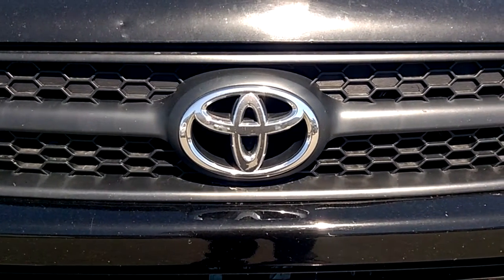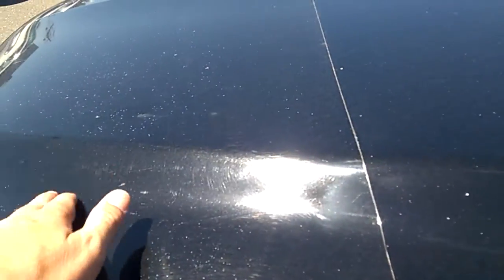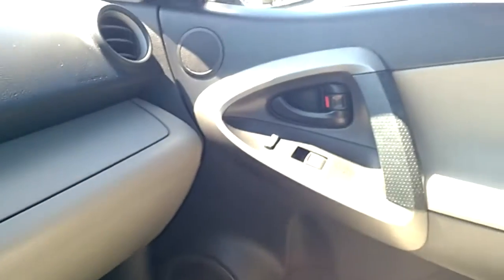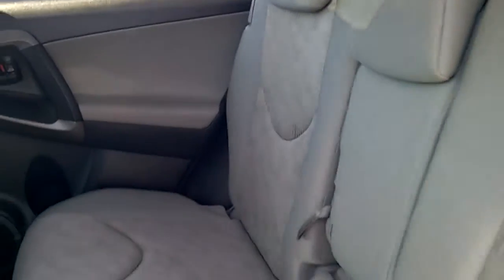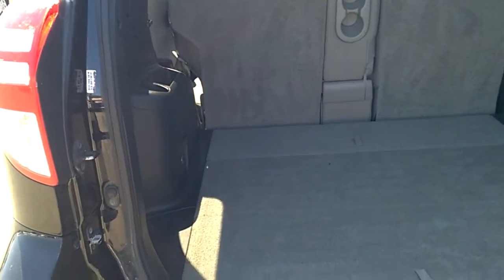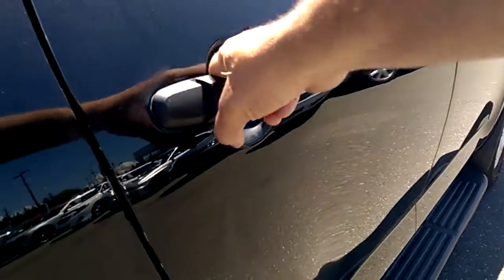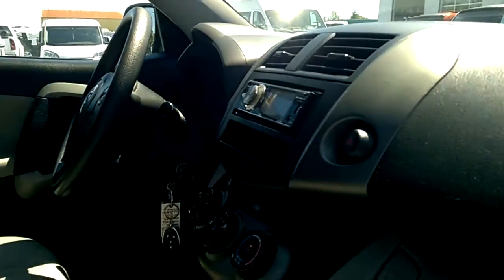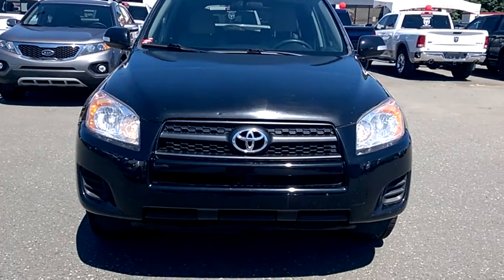2010 Toytoa Rav 4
If your Looking for a  Nice Rav - 4  then look no more this is where your search ends !
This Toyota Rav  work for you !
If you would like more info please Text or reply to this Ad.
Ask for Gary @ 2five02026499
Bill Howich Chrysler D#9332

Reasons to Thinkgary -
-We Offer a Powertrain Warranty on everything over $3000 (some conditions apply)
-Every 6th oil change FREE
-Unparalleled Level of Service
-I Personally take care of EVERY service appointment
-The Best Customer Service around
-Loaners Available for my customers
-We literally Take anything on trade
-Wash and Vac every service visit (If wanted)
-5 Star Dealership
-The LARGEST Selection of USED & NEW on Vancouver Island
Thinkgary